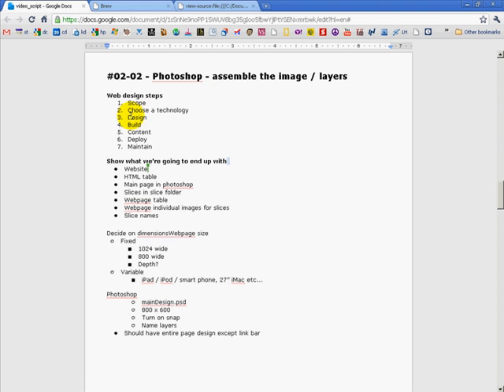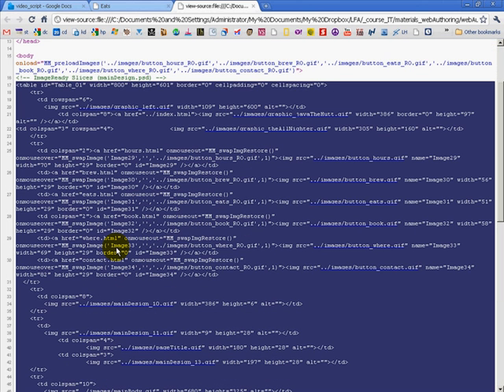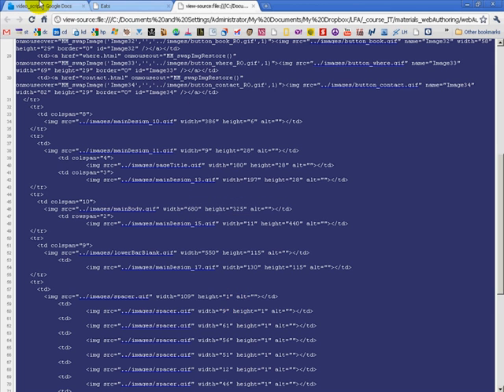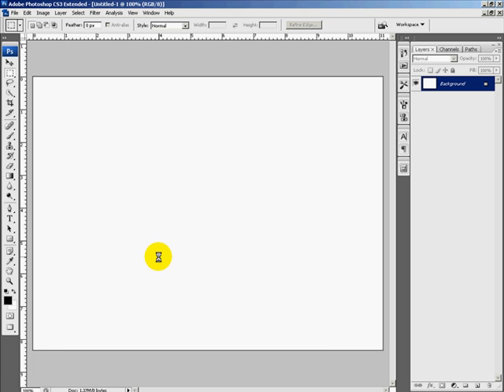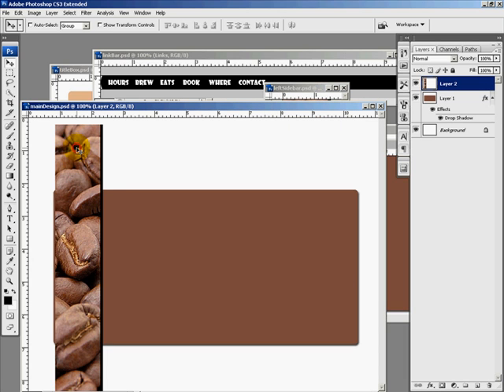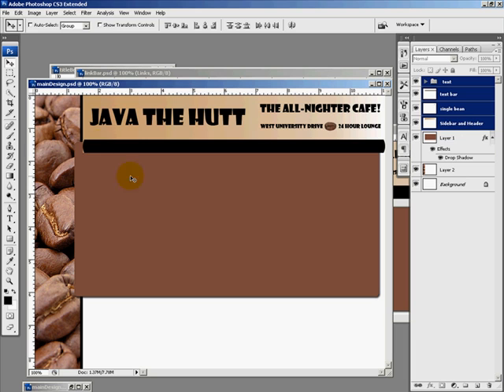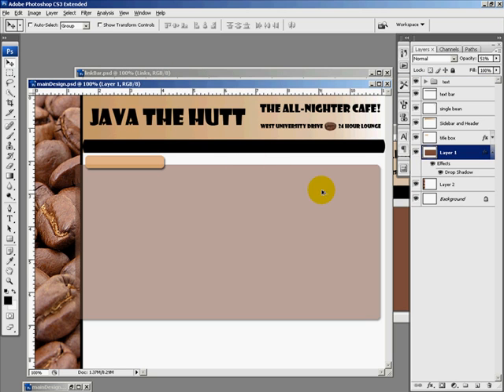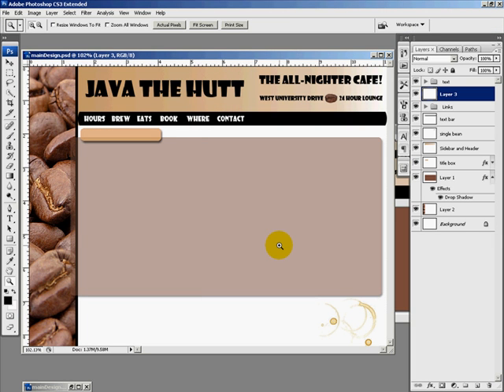Web Authoring using Photoshop, Dreamweaver and JQuery - 2-02